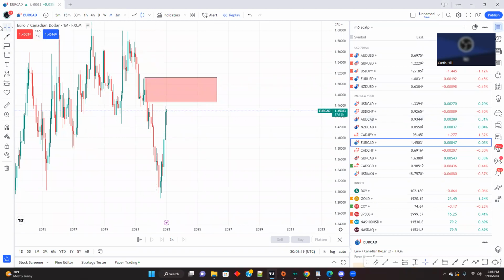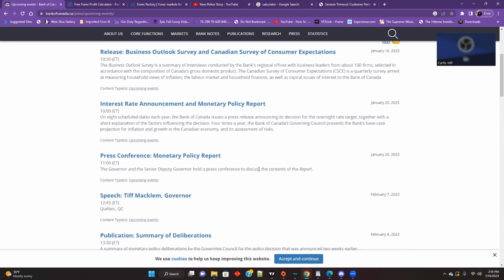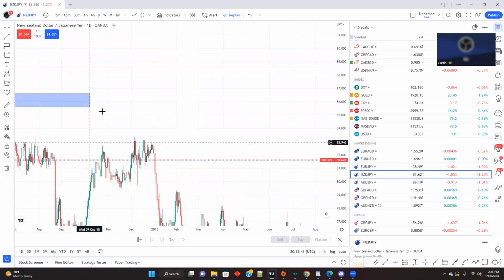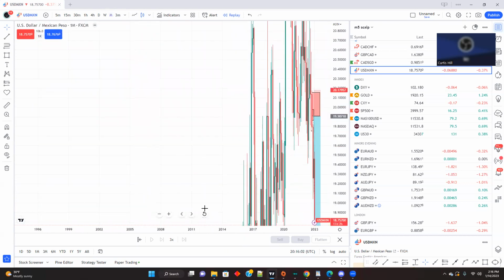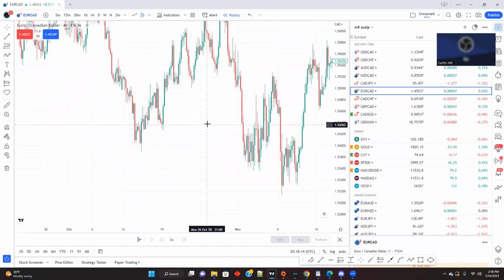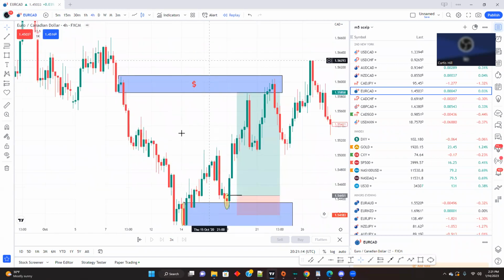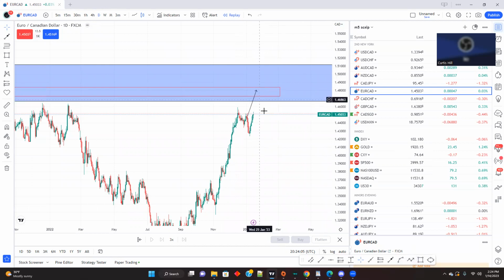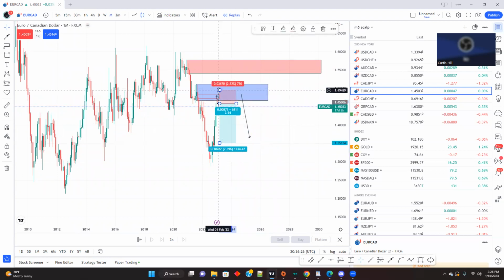EURCAD monthly TRADE SETUP